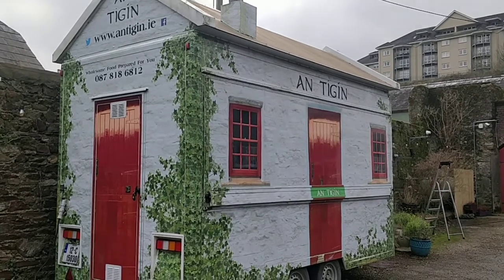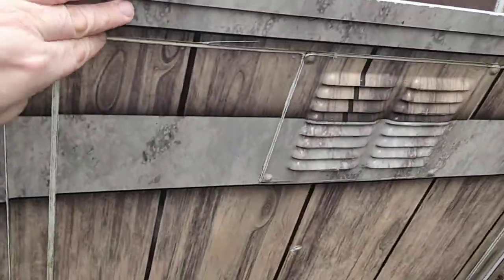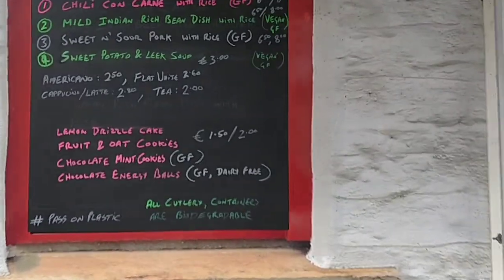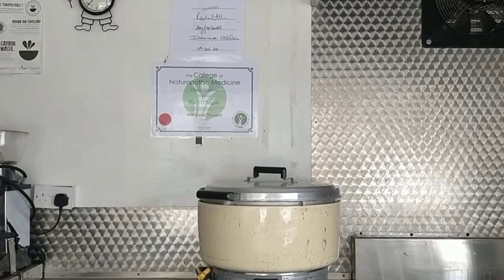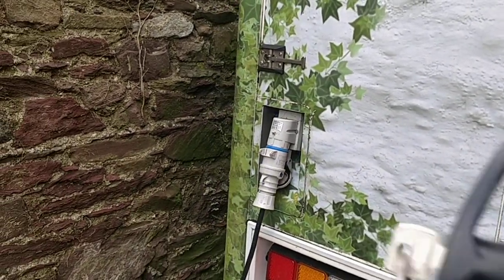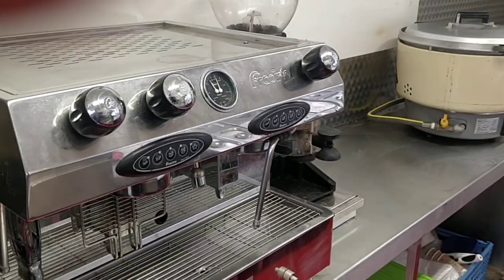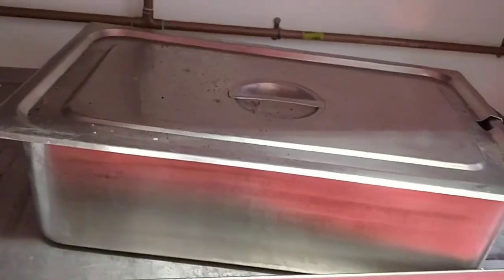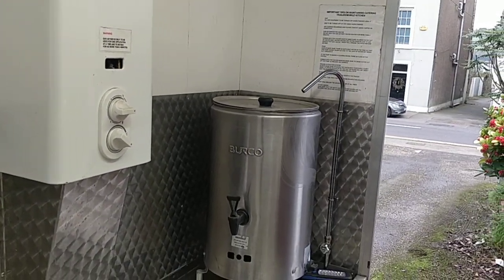An Tigín Food Trailer for sale, Co. Cork, Ireland...see donedeal.ie